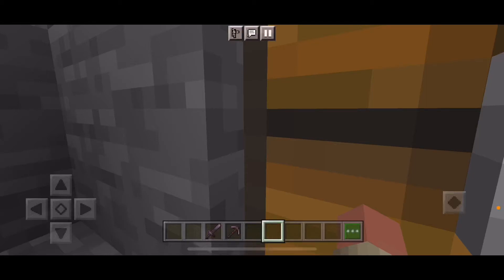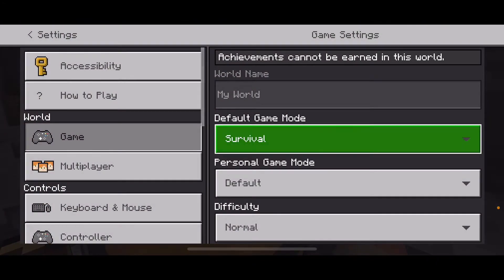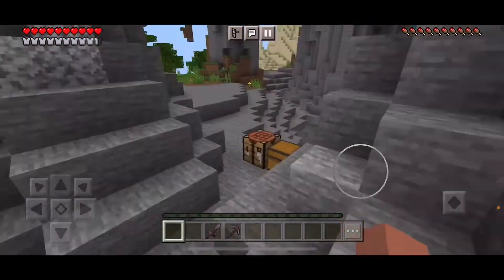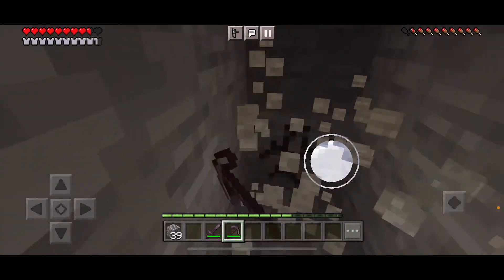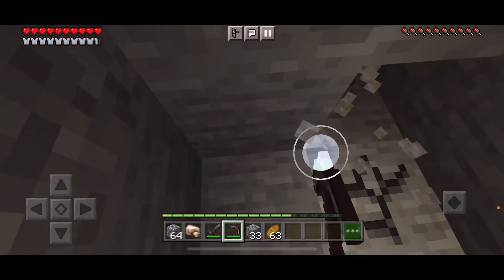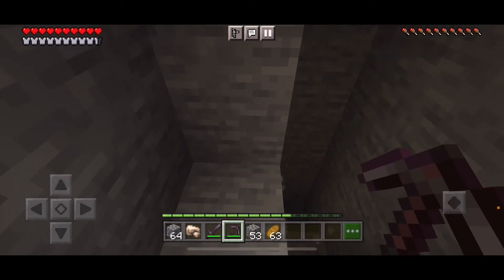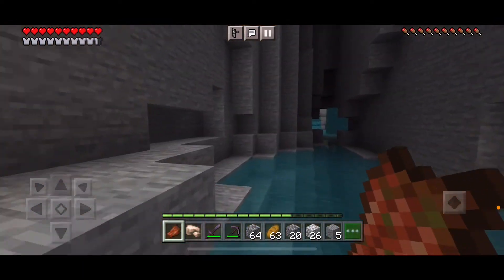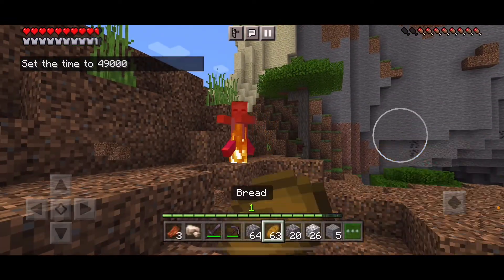Minecraft (True Miner Helmet mod)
Credits: made by truecowboy